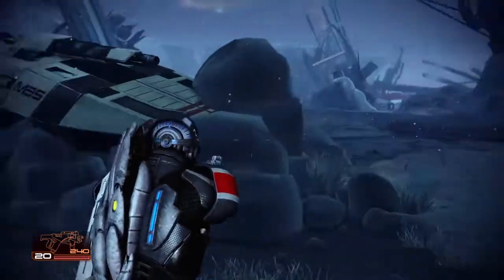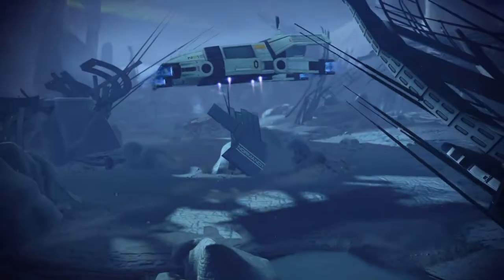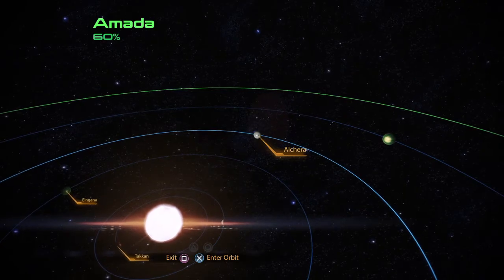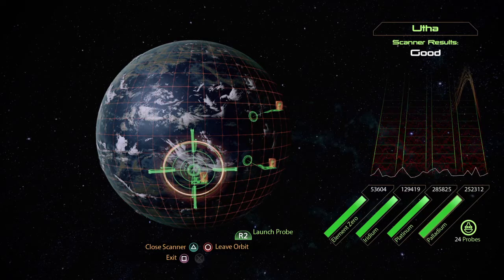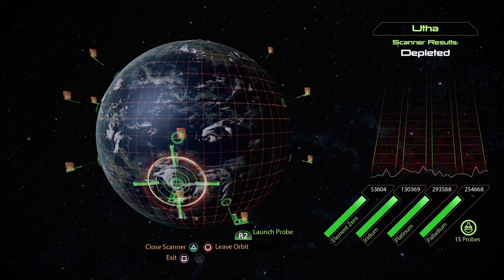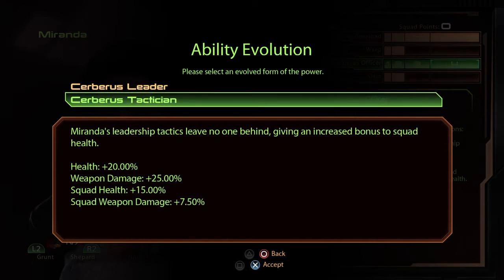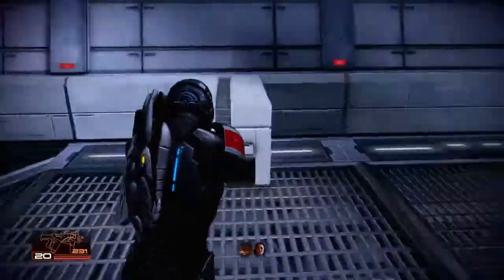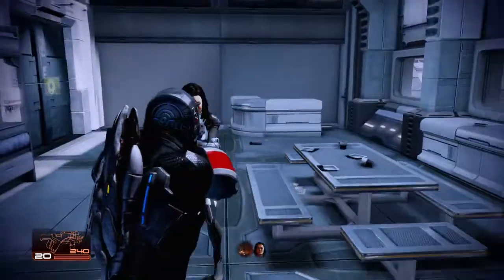Easy Mass Effect 2™ Legendary Edition Gameplay Tutorial 72 MSV Strontium Mule